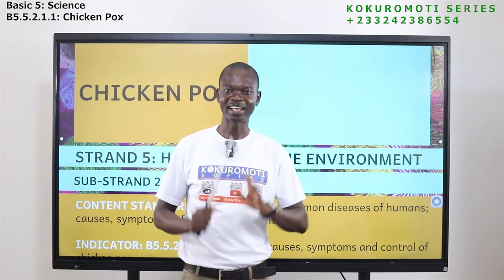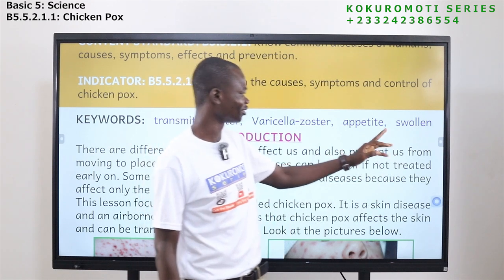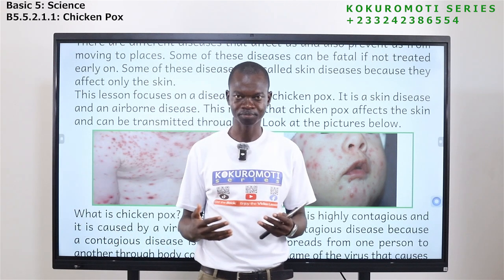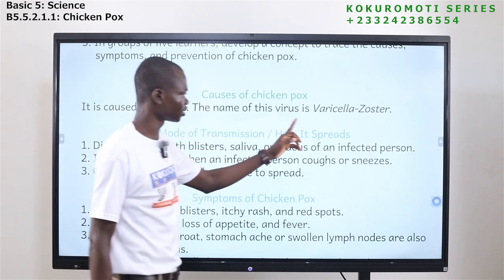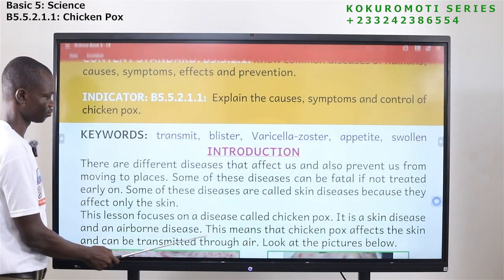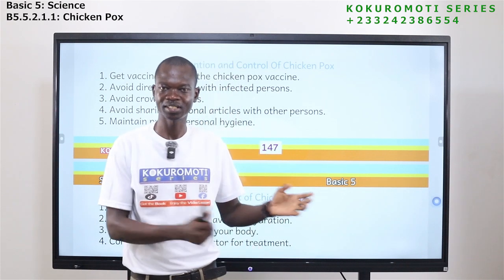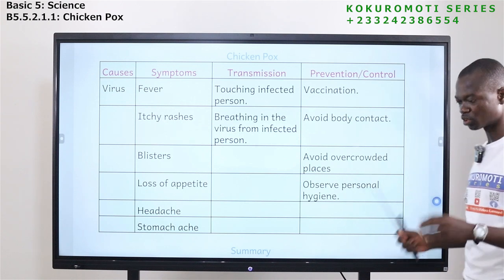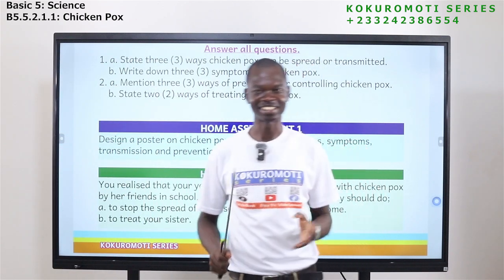Basic 5: Science (B5.5.2.1.1) Chicken pox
Indicator: Explain the causes, symptoms and control of chicken pox